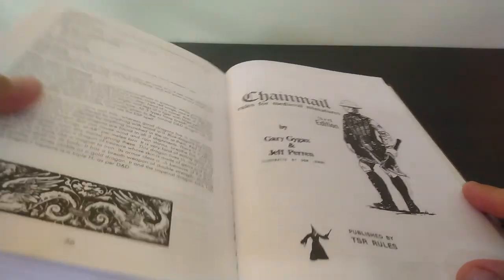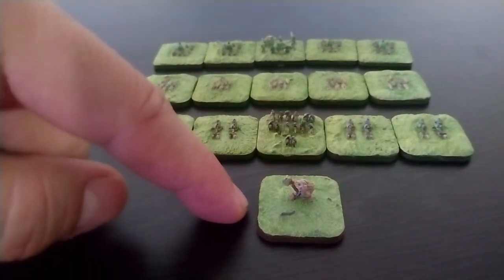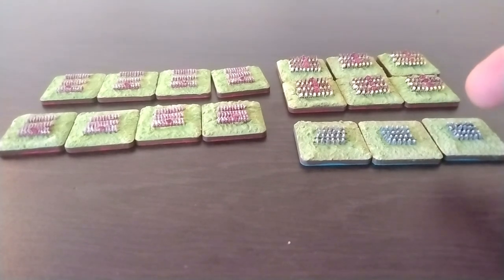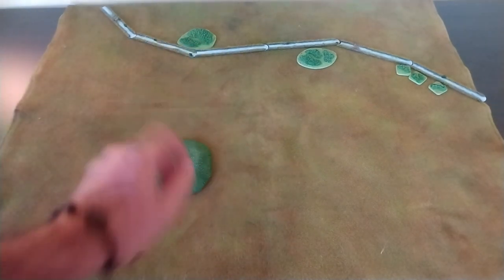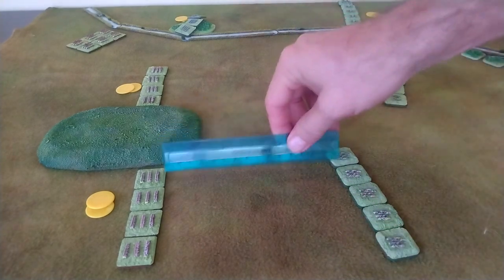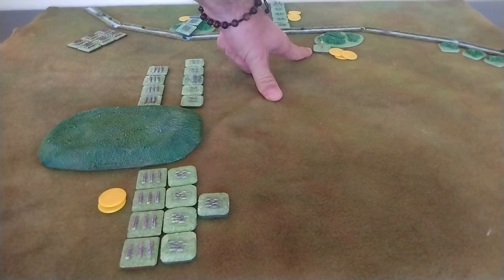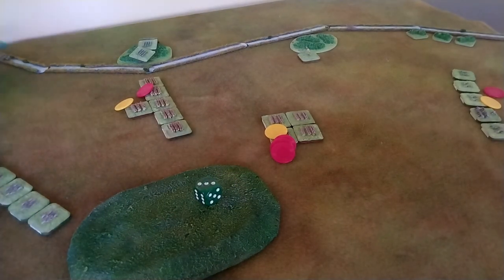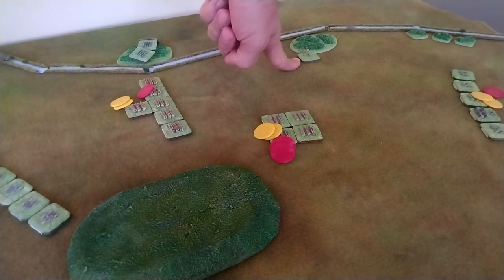Chainmail: Enter the Giant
Let's see what happens when we start to add a few fantastickal elements to our medieval wargames!